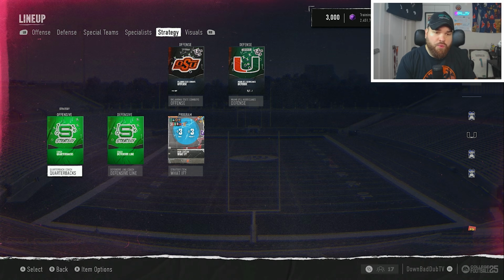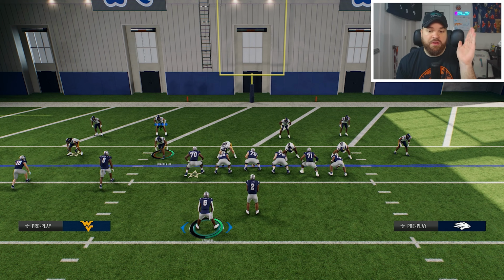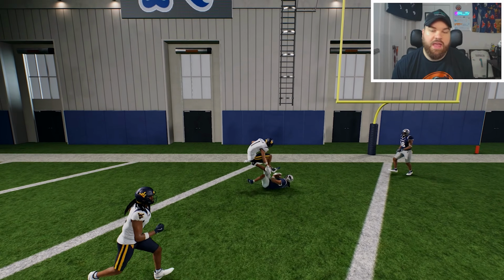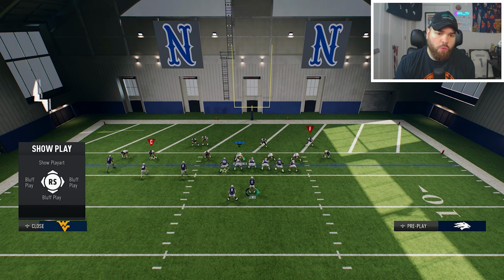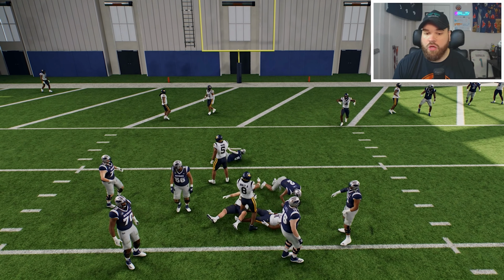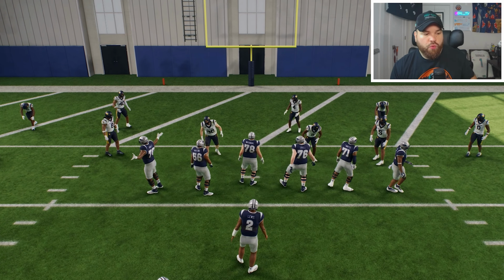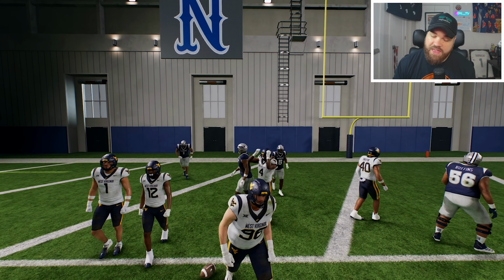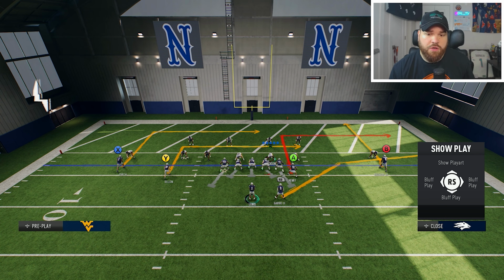The BEST Redzone Passing Play!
In Todays Video I broke down my favorite redzone passing play!